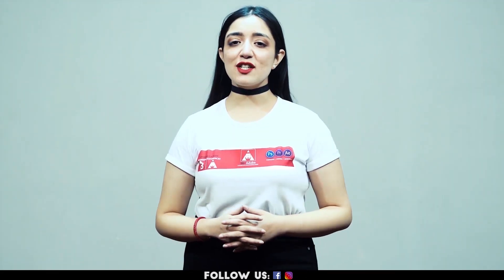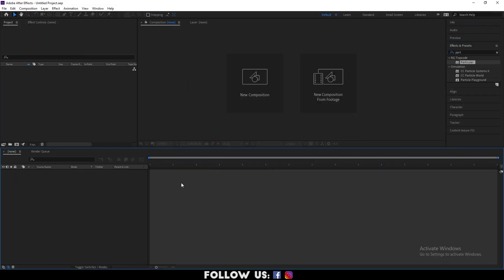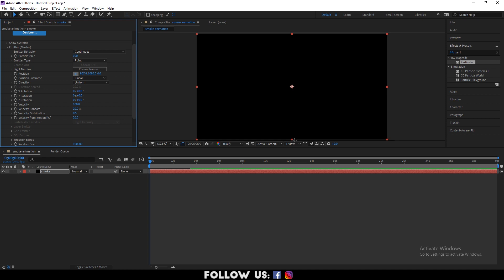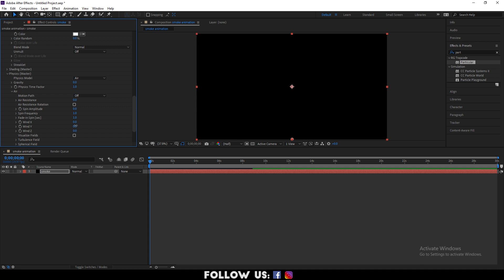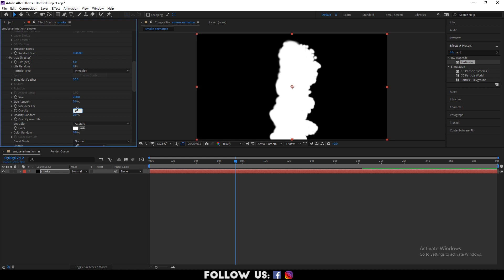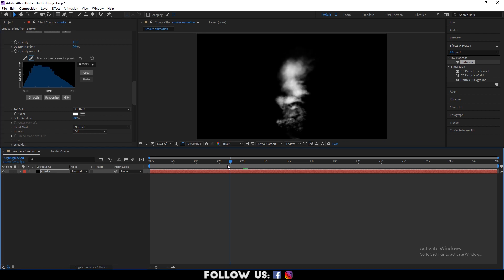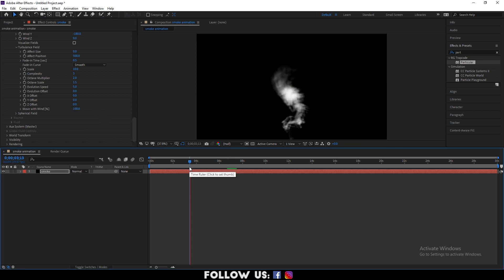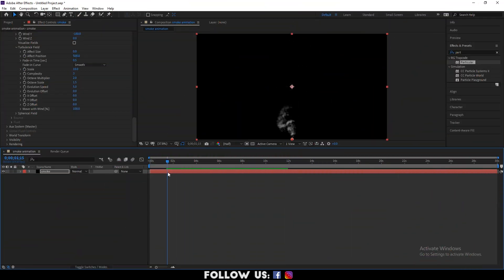How To Make Smoke - After Effects Tutorial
Learn how to easily create smoke in Adobe After Effects, using the TrapCode Particular plugin.